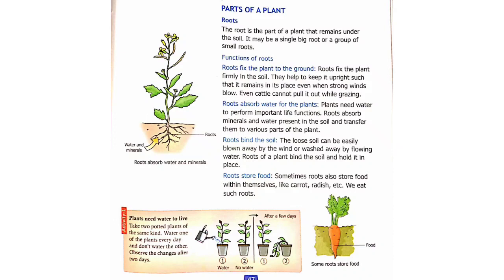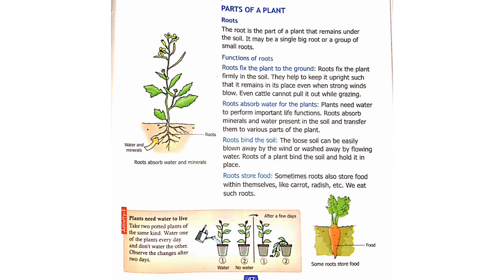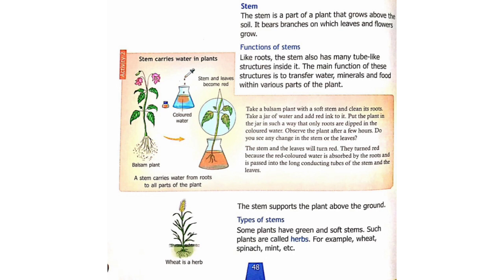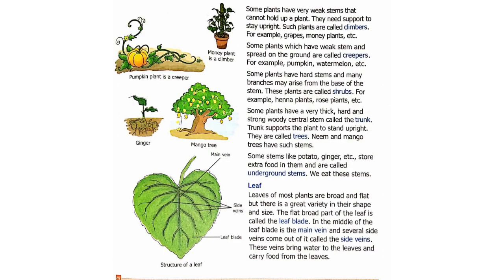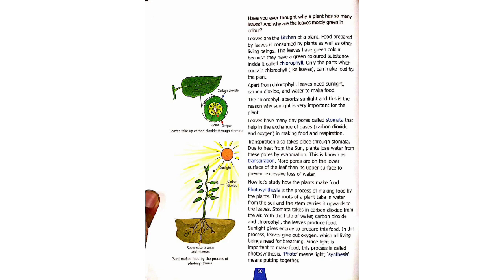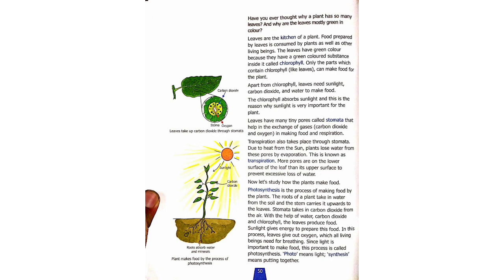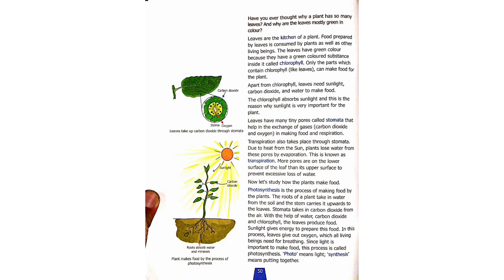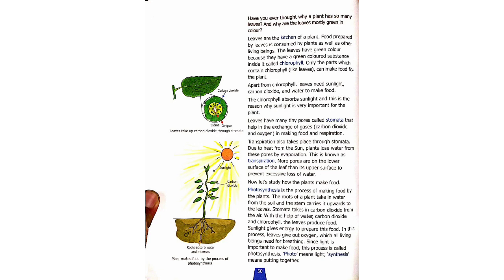Plants In The Surroundings And Environment(Part-2)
By Nutan Bindra